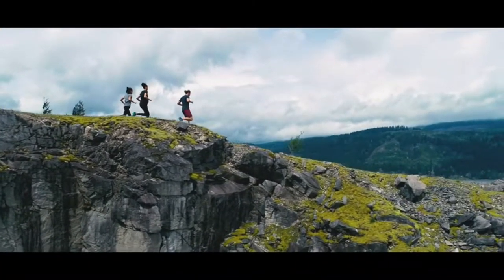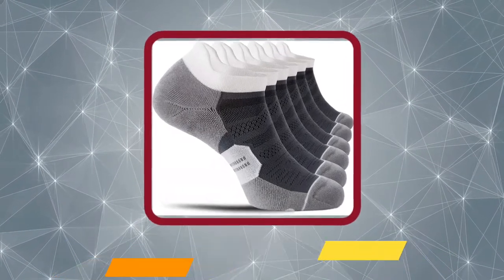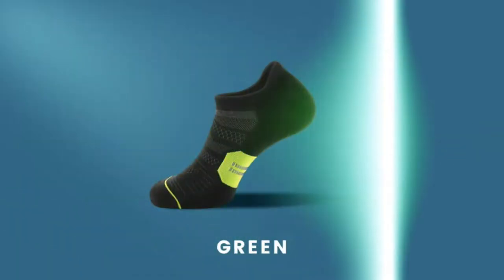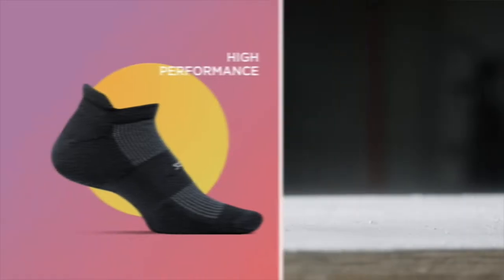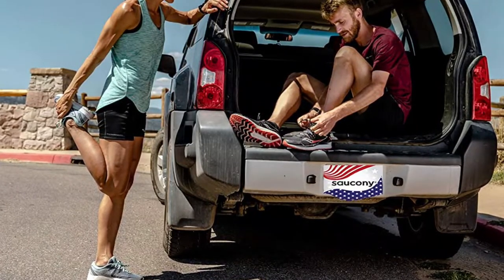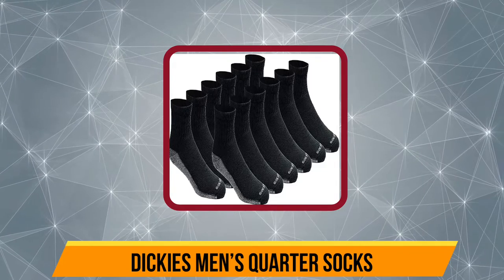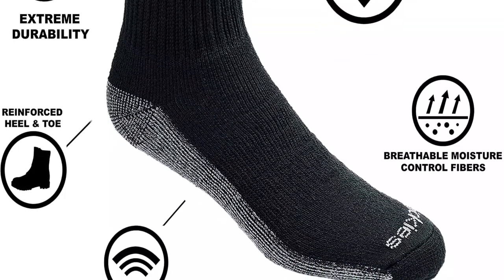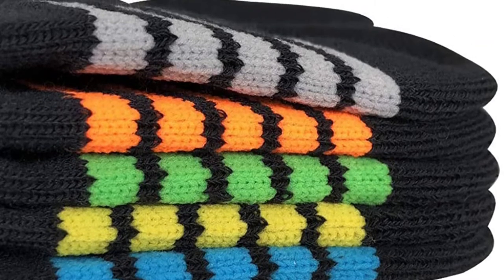5 Best Running Socks For Men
➜ Links to the Best Running Socks 2022 we listed in this video:

1.CelerSport Men’s Ankle Socks
2.Feetures Men’s Running Socks
3.Saucony Men’s No-Show Socks
4.Dickies Men’s Quarter Socks
5.BERING Men’s Athletic Socks

In this video, we’ll be comparing the Best Running Socks that are designed for different kinds of users. We will take into consideration performance, features, and price; so you can decide which is best for you.  All the products on our list were selected based on their own inherent strengths and features.
We’ll break down which Best Running Socks is best for you, and what you can expect to get in return for your money.  We’ll help you decide if one of the models on our list seems like a great purchase.